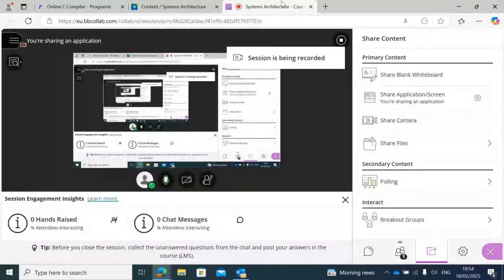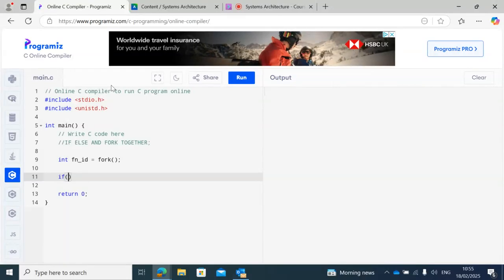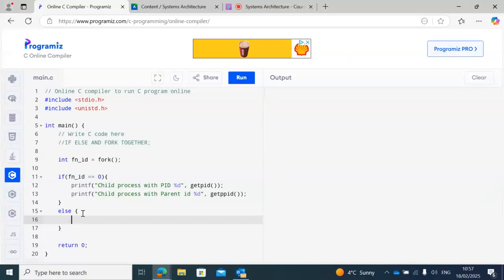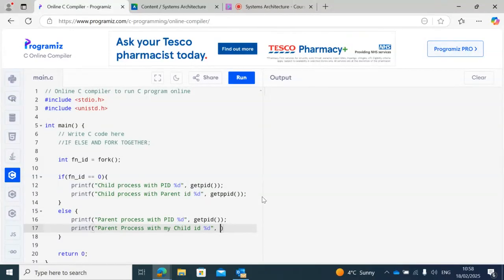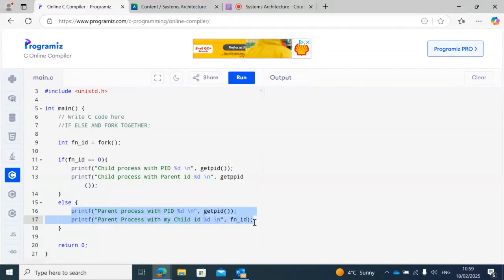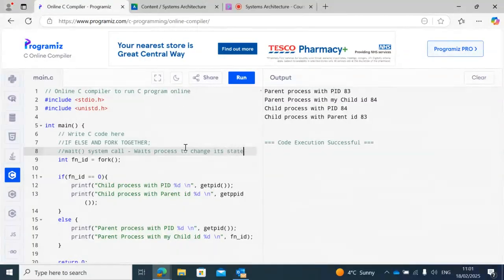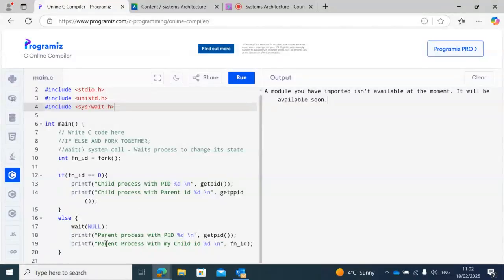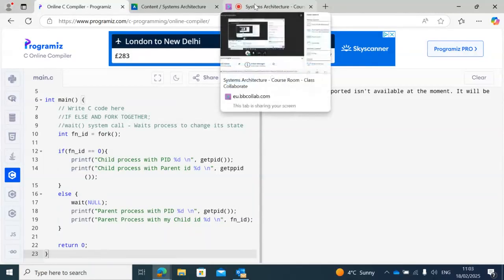C: System Calls | IF ELSE WITH FORK( ) | Intro to wait( ) System Call.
In this video you will see an example of if else with fork( ). Also an intro to wait( ) . The compiler gives error so will change the compiler and run in next video.